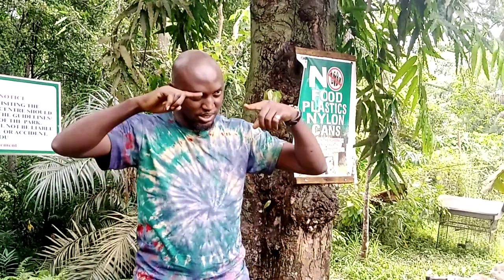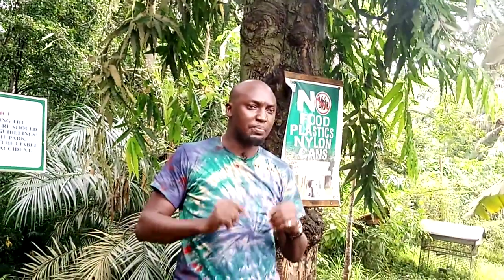Dos and Donts at Lekki Conservation Centre | wakaaboutTV | Pelu Awofeso On The Road